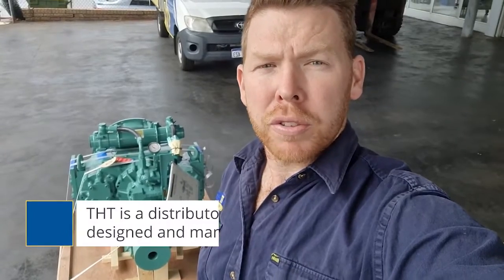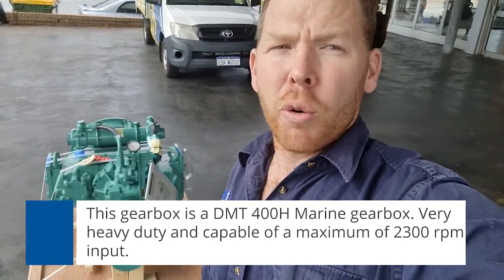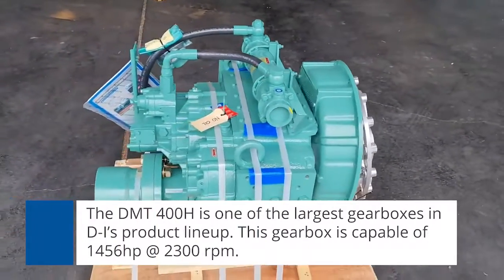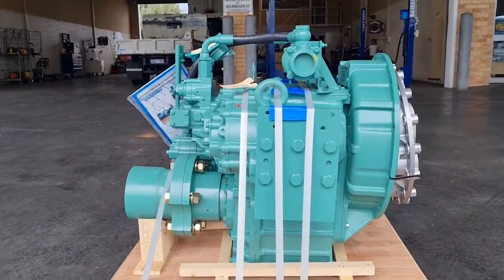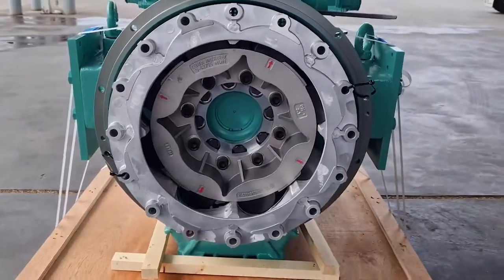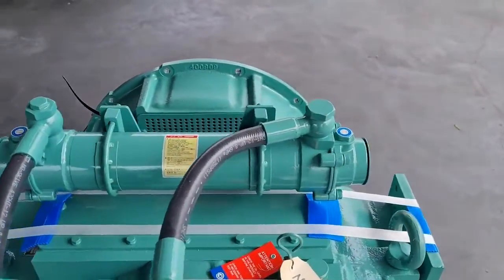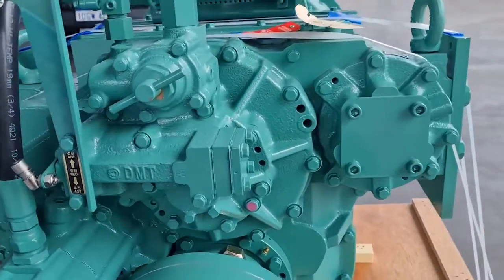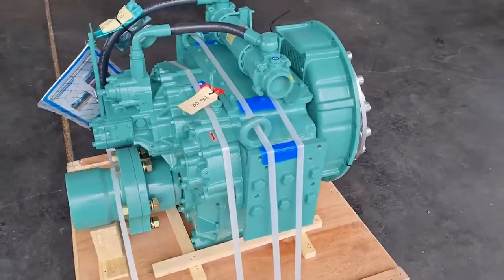D-I Industrial Marine Gearbox Walk-Around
The D-I DMT400H Industrial Marine Gearbox

THT is a distributor of D-I Transmission products, designed and manufactured in South Korea. They are very well built and a fantastic option for heavy-duty applications.

This gearbox is a DMT400H Marine gearbox. Very heavy duty and capable of a maximum of 2300 rpm input. The DMT400H is one of the largest gearboxes in D-I’s product lineup. This gearbox is capable of 1456hp @ 2300 rpm.